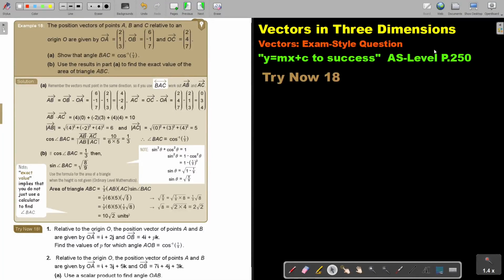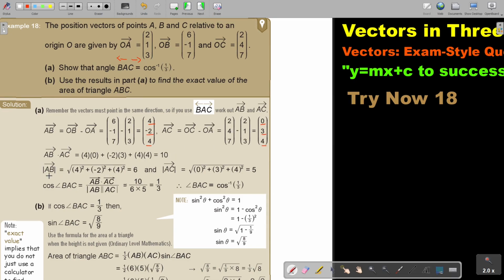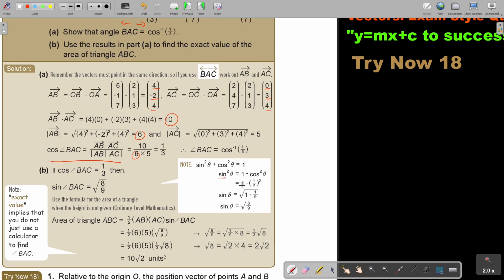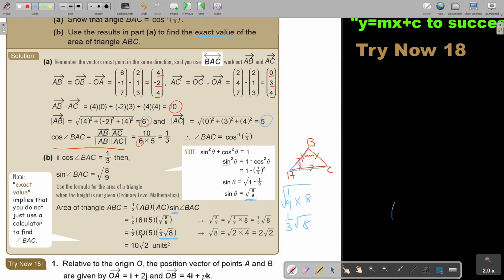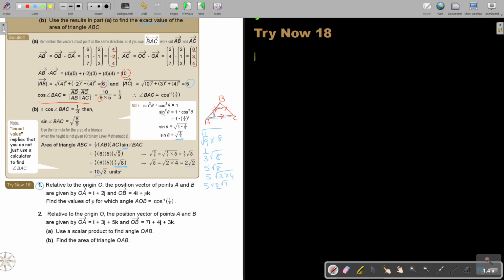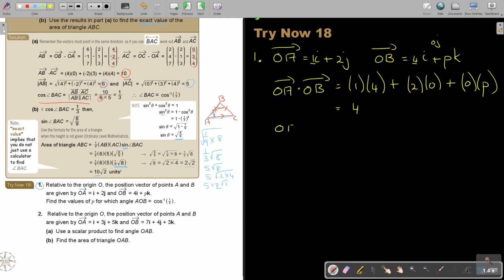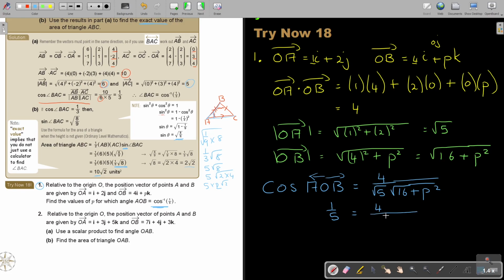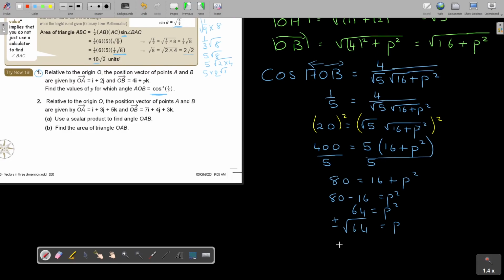5 18 Vectors Exam Style Question Part 2